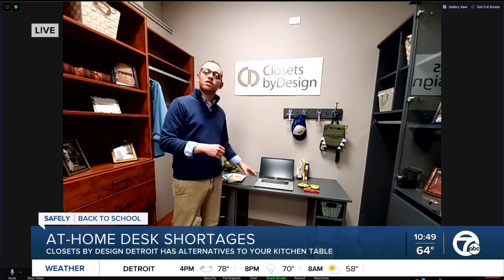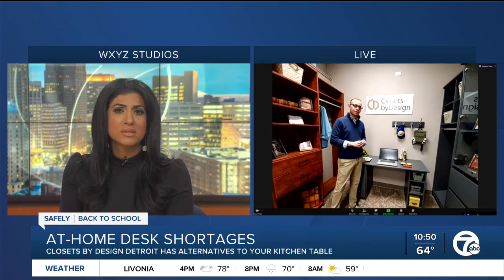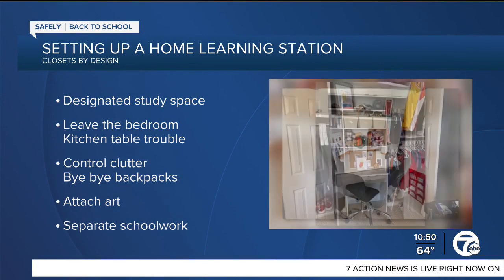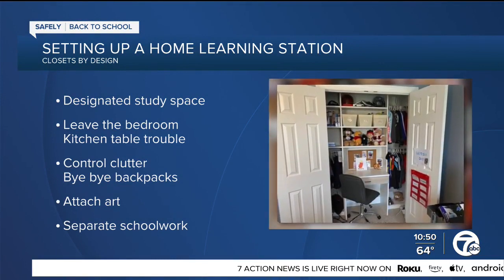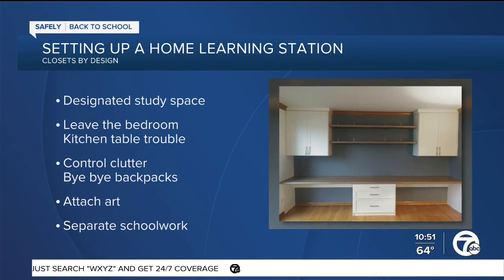Setting Up a Home Learning Station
With remote learning there comes the need to set up a home learning station   so that children can focus on their studies. Please keep the following in mind when setting this up.

1. Maintain a dedicated study space.
2. Leave the bedroom and kitchen table traffic behind.
3. Control clutter with bye bye backpacks.
4. Separate schoolwork.

Some locations offer Grab n' Go desks which require minimal assembly.